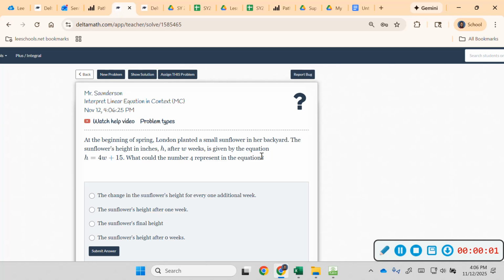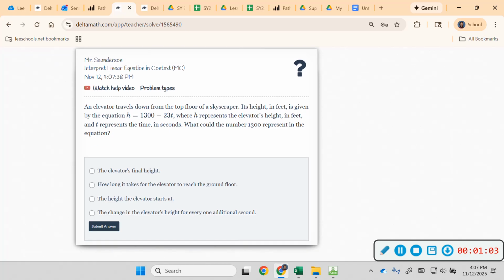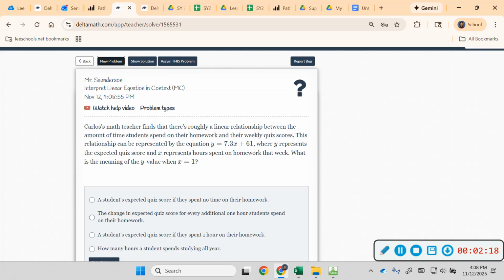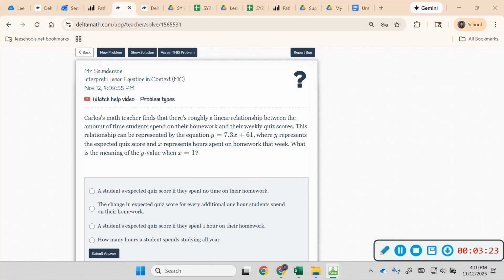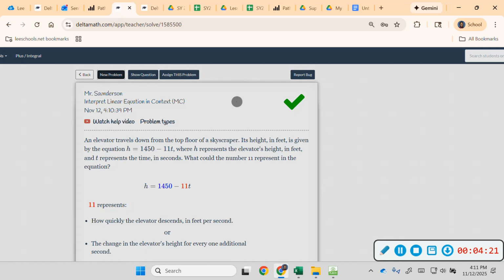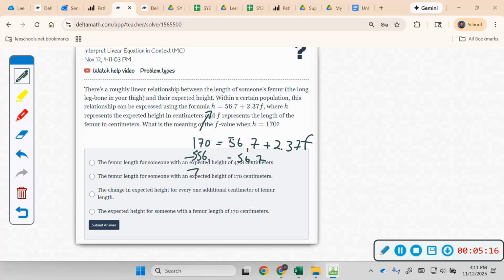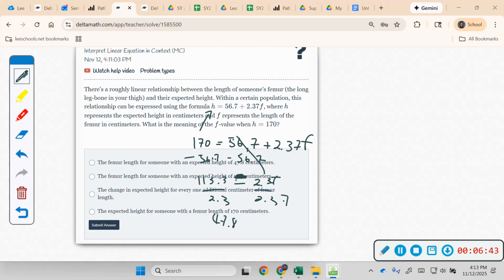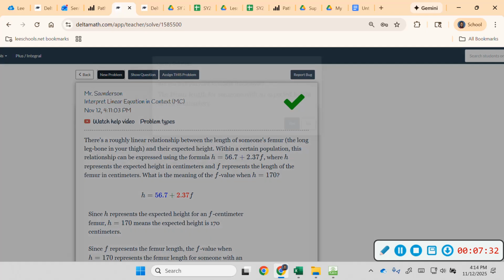CLASSWORK LINEAR AND ABSOLUTE VALUE FUNCTIONS EXTRA SUPPORT 5